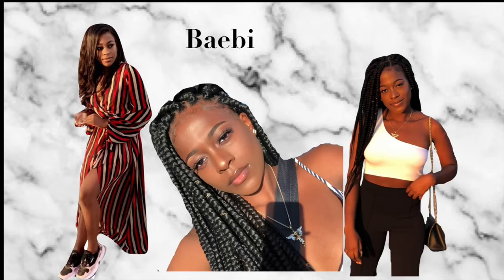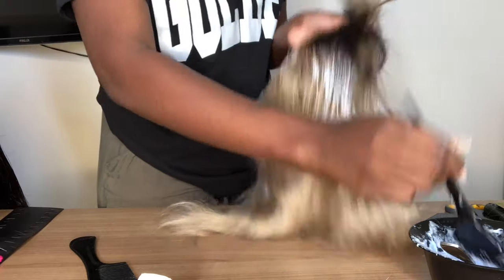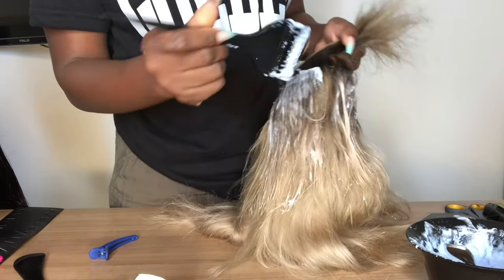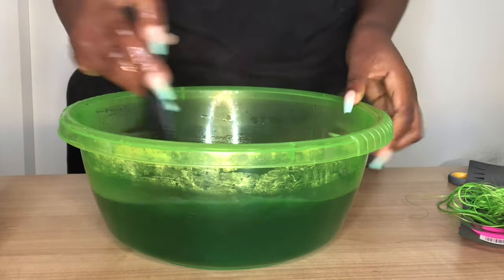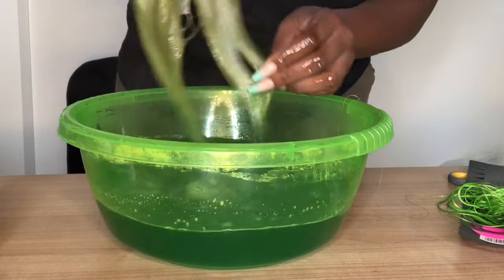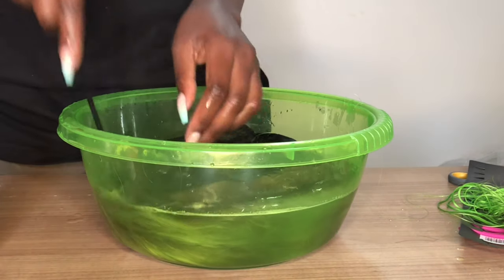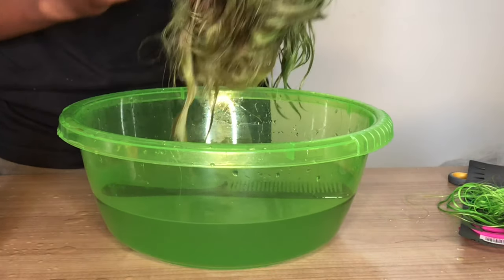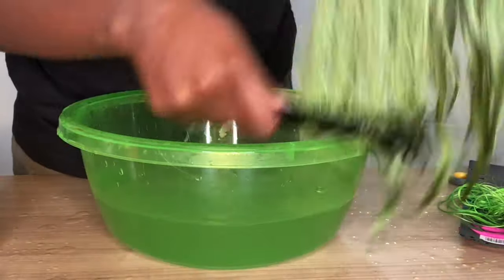GREEN HAIR WITH DARK ROOTS FOR DARK SKIN/WATER COLOR METHOD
ASH BLONDE TO GREEN HAIR WITH DARK ROOTS FOR DARK SKIN/WATER COLOR METHOD.

I turned an ash blonde wig to green using Adore dye in Electric lime.